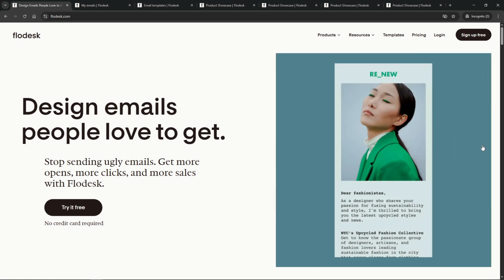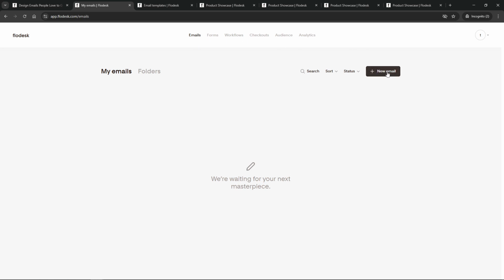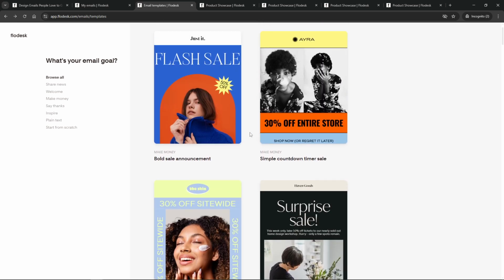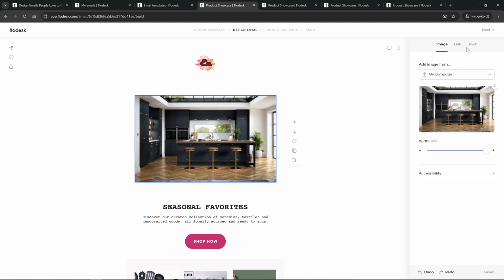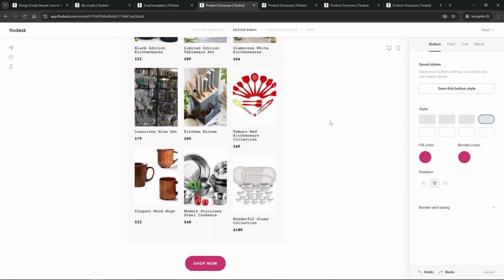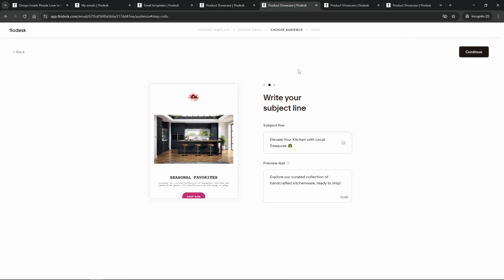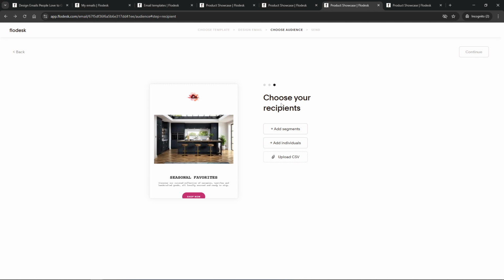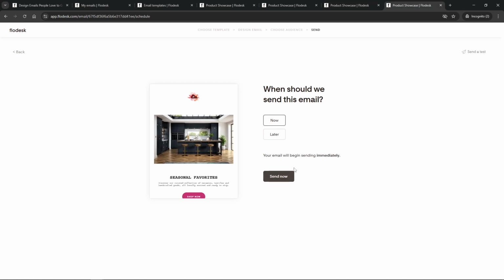How to Create and Send Your First Email in Flodesk [2025 Full Guide]